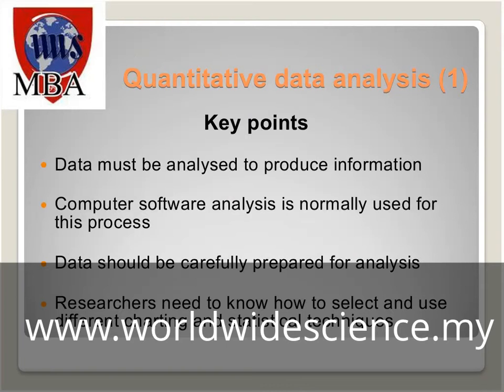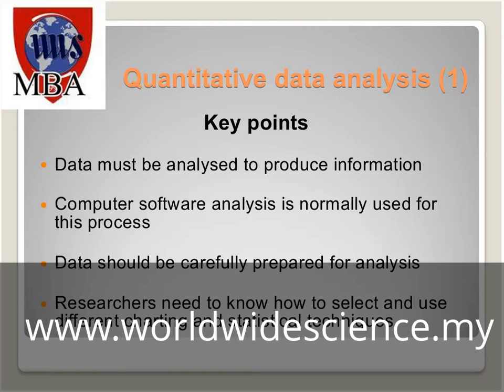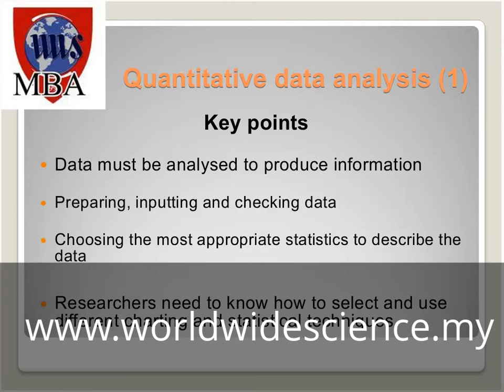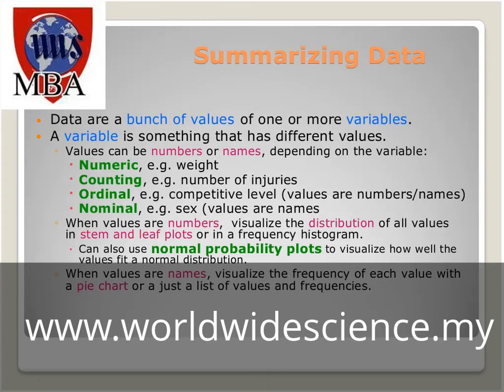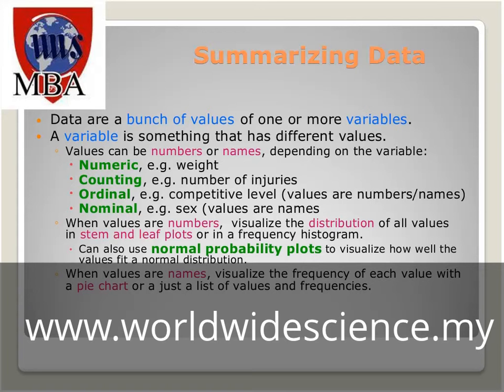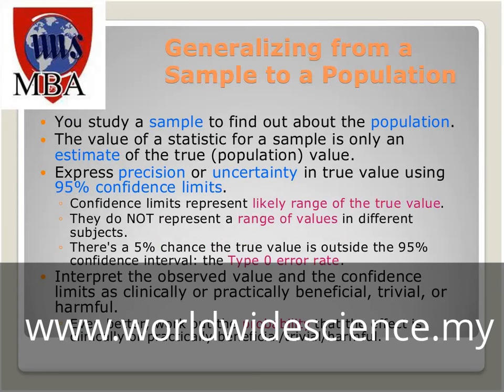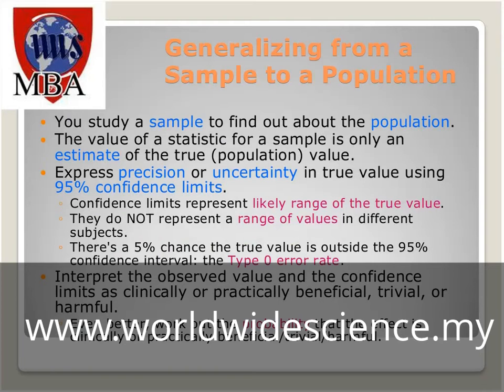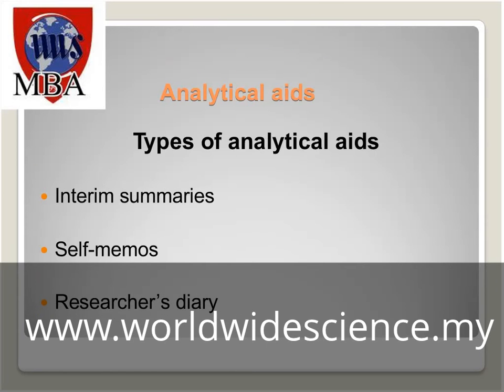Research Method Class No.8